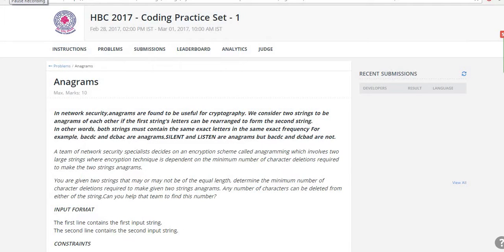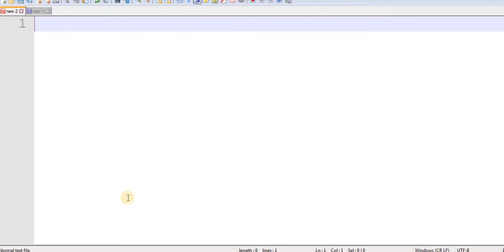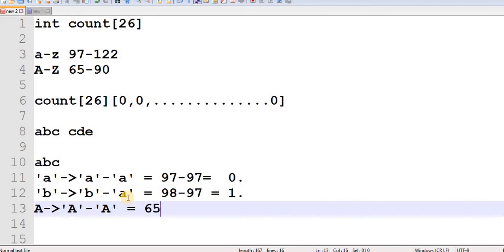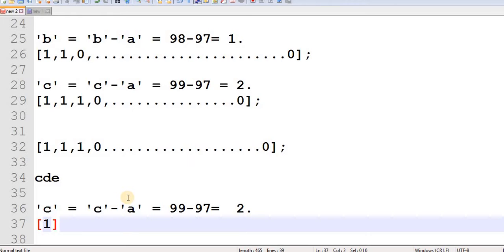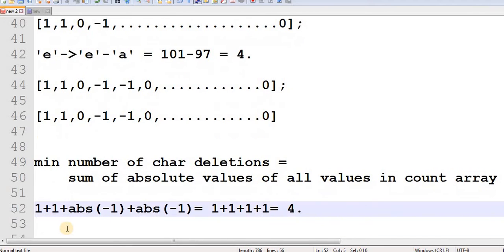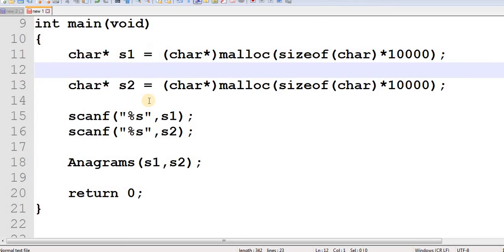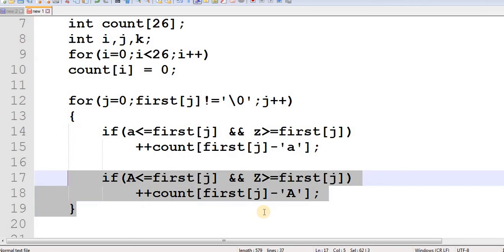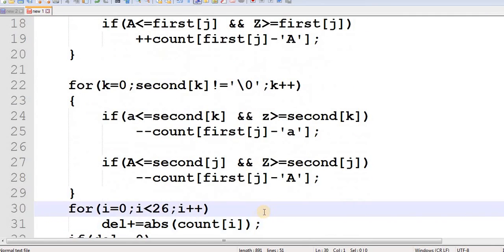[HBC-2017][Practice Set 1] - Q3 - ANAGRAMS